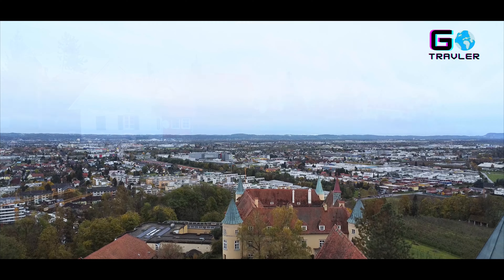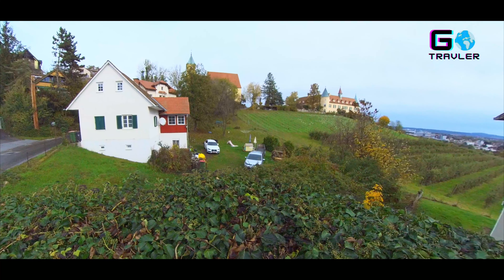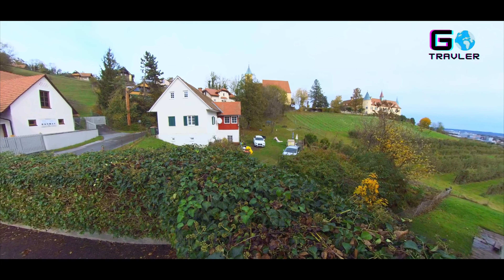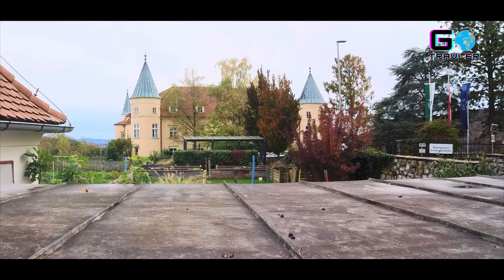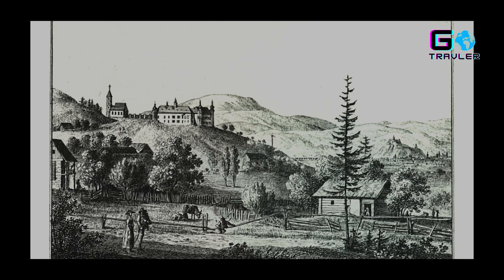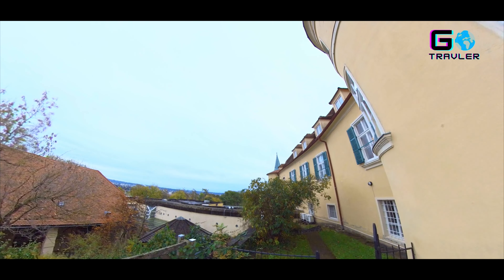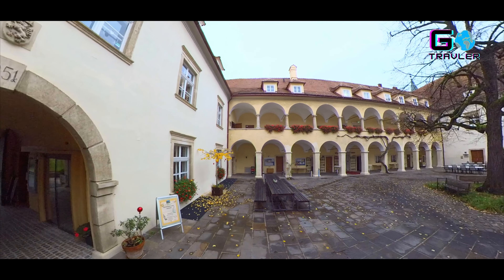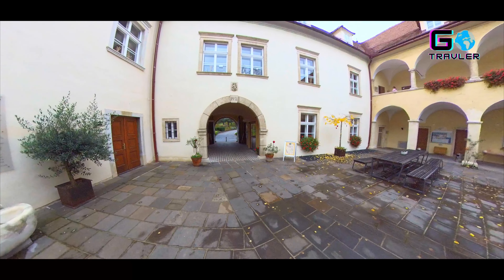Schloss St Martin und seine geschichtsträchtige Kirche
Erleben Sie die faszinierende Geschichte und die prächtige Architektur von Schloss St. Martin und seiner geschichtsträchtigen Kirche. Tauchen Sie ein in die reiche Vergangenheit dieses historischen Anwesens und entdecken Sie die beeindruckenden Details seiner Architektur und Kunstwerke. Von den majestätischen Türmen bis hin zu den kunstvollen Fresken und Altären bietet Schloss St. Martin ein reiches Erbe, das Besucher aus der ganzen Welt anzieht. Erfahren Sie mehr über die historischen Ereignisse und die bedeutenden Persönlichkeiten, die mit diesem Schloss verbunden sind, und lassen Sie sich von seiner kulturellen Bedeutung und seinem architektonischen Glanz verzaubern. Begleiten Sie uns auf einer spannenden Reise durch Schloss St. Martin und seine eindrucksvolle Kirche und entdecken Sie die verborgenen Schätze und Geheimnisse dieses historischen Juwels.

🤝 Kooperationen oder Partnerschaften bitte per E-Mail an
💜 🅦🅔🅡 🅐🅤🅒🅗 🅘🅜🅜🅔🅡 🅜🅘🅒🅗 🅤🅝🅣🅔🅡🅢🅣ü🅣🅩🅔🅝 🅜ö🅒🅗🅣🅔! 🅣🅐🅤🅢🅔🅝🅓 🅓🅐🅝🅚💜

Hier kannst du mir hier eine kleine Spende zukommen lassen:
  Name: Ludwig Graf
    BAN DE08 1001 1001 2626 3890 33
    BIC NTSBDEB1XXX

Alle Filminhalte sind Eigentum von L.G. Pruduktion
Made in Styria